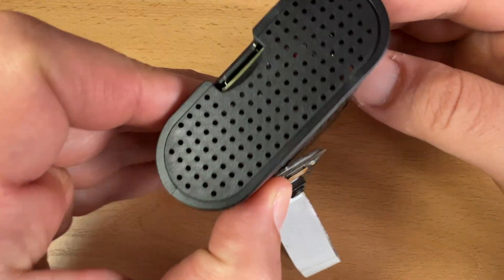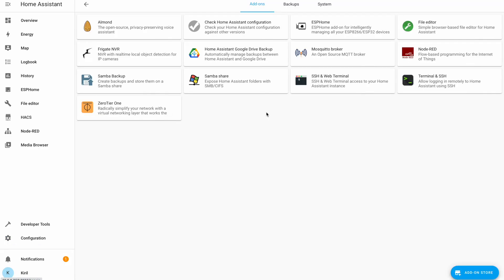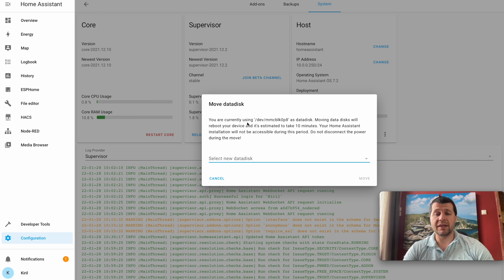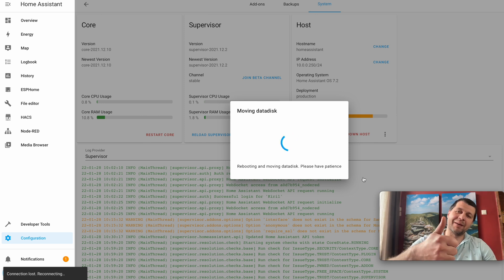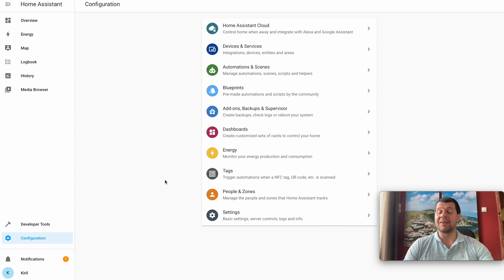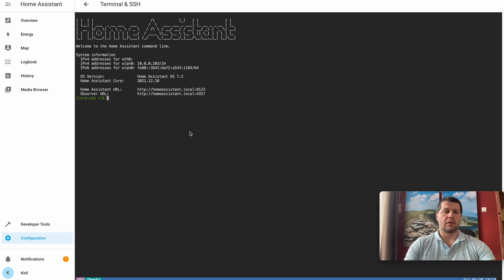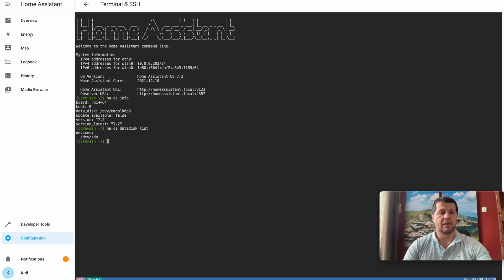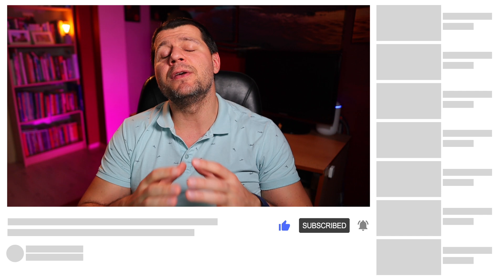Home Assistant External Data disk: How to move your data to a faster storage?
The Home Assistant Operating System allows you to store most of its data on an external fast storage such as SSD Drive or USB flash drive. That means for example with a Raspberry Pi the boot  and main operating system partitions can stay on a SD card as usual, but the Home Assistant Core, Supervisor, Logs & add-ons can go on a fast SSD storage.

This HomeAssistant External Datadisk hybrid scenario is fully supported by Home Assistant and some say it is even more reliable than booting the HomeAssistant from USB entirely. Of course, it can be much faster than staying with SD card only. In other words you are getting the best of both worlds and everything is official and supported. On top, you can convert your already running Home Assistant installation without losing any data. The procedure that I’m about to show you is very easy and will move your existing data to an external data disk automatically.

ADATA SSD Amazon store
Raspberry PI 4 in Amazon
Powered USB Hub 3.0 with 5V/3A Power Adapter
Powered USB hub in AliExpress

► TIME TABLE
00:00 What actually is Home Assistant External Data Disk?
01:11 What is needed for the Home Assistant External Data Disk?
01:52 Backup First!
02:30 Using UI to move the Home Assistant external data disk
03:57 Using CLI to move the Home Assistant external data disk
06:03 Not enough power?